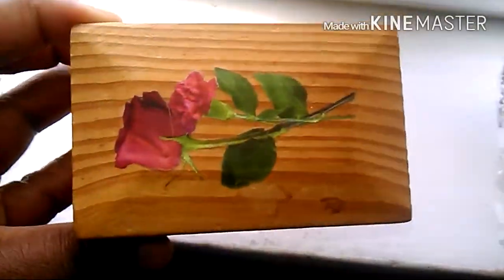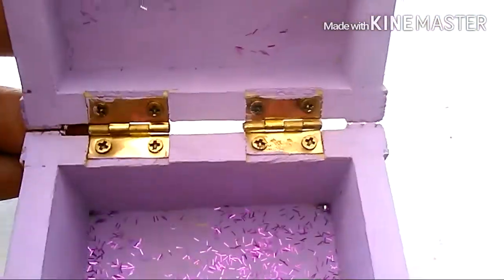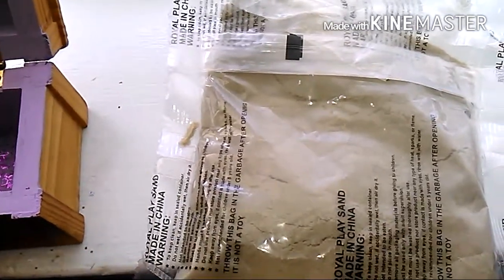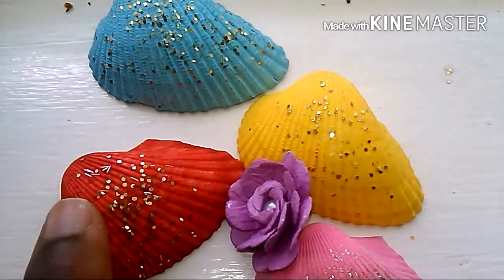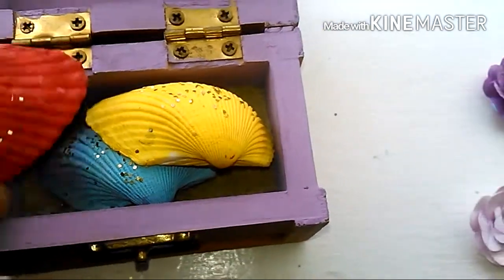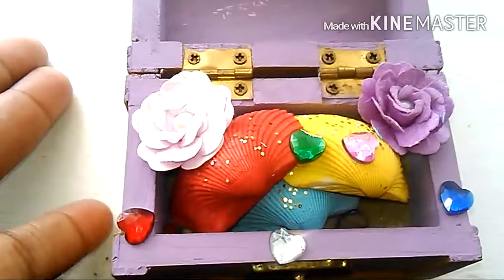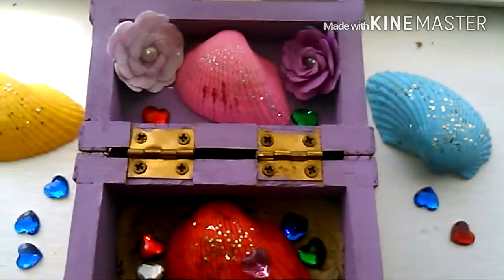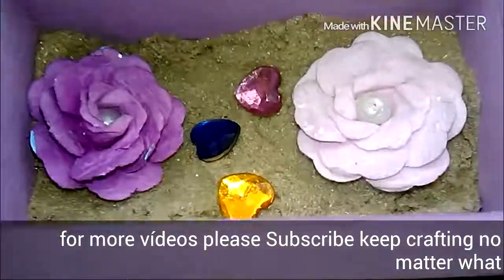Jewels of wonder summer desk decor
Hello to my craft artist I am happy to share with you a cool summer desk decor .